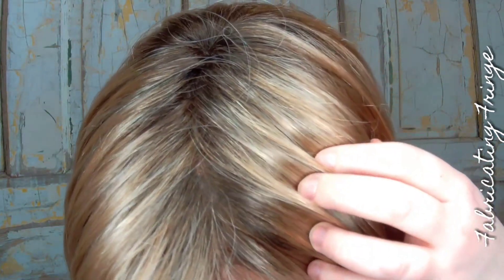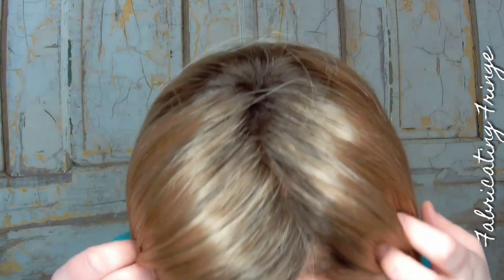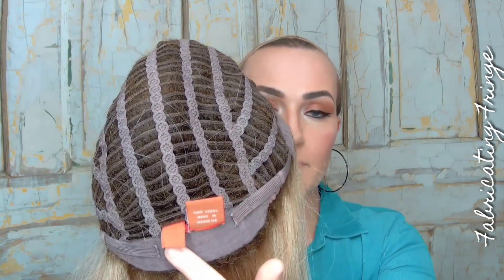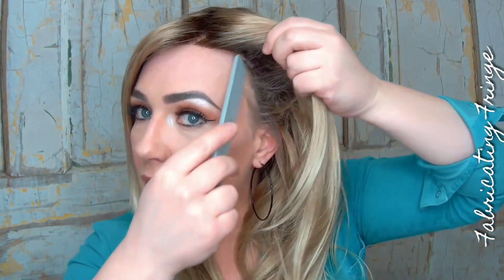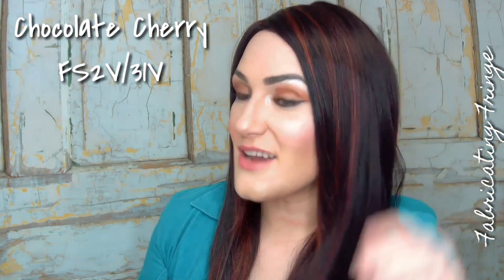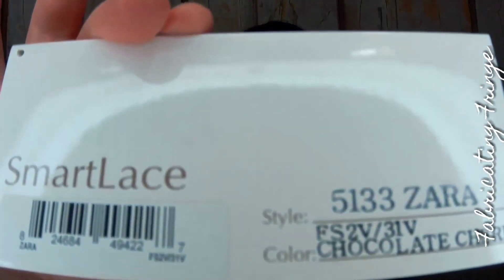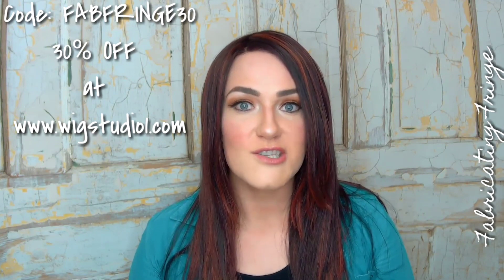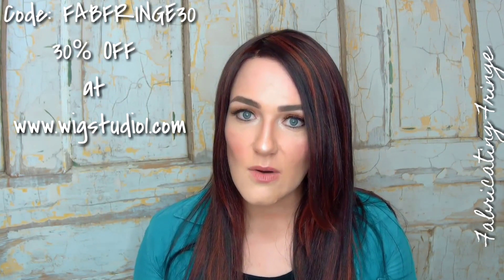Jon Renau Zara - OLD vs NEW - Shaded Sun 27T613S8 / Chocolate Cherry FS2V/31V - Wig Studio 1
Hey all! There is a recent review of this beautiful Jon Renau Zara in Shaded Sun up on the Wig Studio 1 Youtube channel, along with a Color Close Up too (I even show you a close up view of Shaded Sun Human Hair vs this Shaded Sun Synthetic Hair so you can see the differences between fibers in the same shade!) But today, here I wanted to share my old Chocolate Cherry Zara that's almost a year and a half old, in comparison to the new Shaded Sun Zara. Many wig reviews show you a brand new wig straight out of the box, and I know many people want to know how these wigs hold up over time. I think everyone's experience can be different, but I thought to share my own on this long pretty synthetic wig. Typically with long synthetics, people fear the matting, tangling, and wear that you hear about. With proper care and maintenance, I really feel like this Zara has held up pretty well. I have never trimmed or altered aside from one recent steaming job. Take a look at the new vs old, and let me know your thoughts and own experience with maintaining synthetics, reviving synthetics and your favorite go-to products to get the most life out of your alternative hair investments!!

All links below for the Zara wig and products I like to use.

Look for periodical Jon Renau sales over at Wig Studio 1!

Monofilament Top – Creates the appearance of natural hair growth and allows you to part the hair in any direction.
SmartLace Front – The sheer lace front is virtually undetectable and provides a natural looking hairline and off-the-face styling versatility.
Synthetic Hair Fiber – The synthetic hair fiber is ready-to-wear, pre-styled and designed to look and feel like natural hair.

Length  B 11.5" C 17" S 16.5" N 15.5"
Collection  SmartLace
Color Shown  Shaded Sun / Chocolate Cherry
Cap Construction  Lace Front / Monofilament

GET 3o% off your order at WIG STUDIO 1 using the code FABFRINGE30